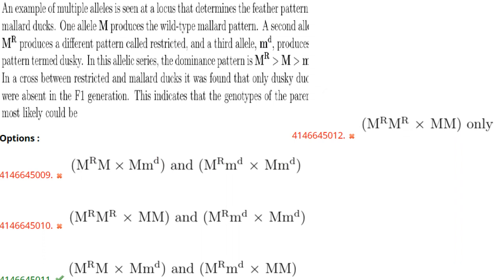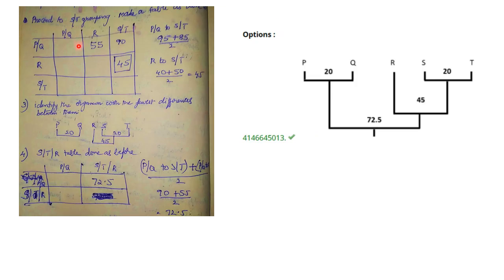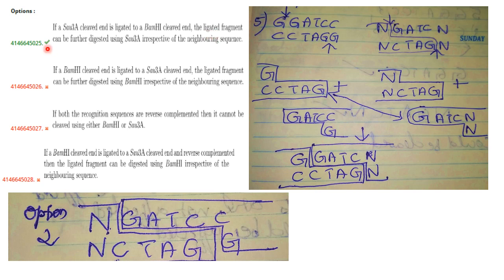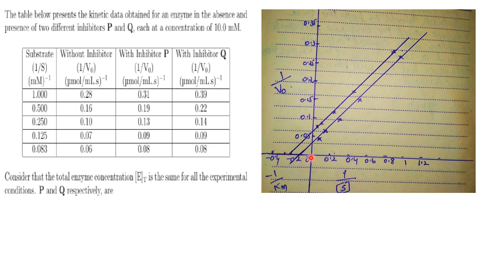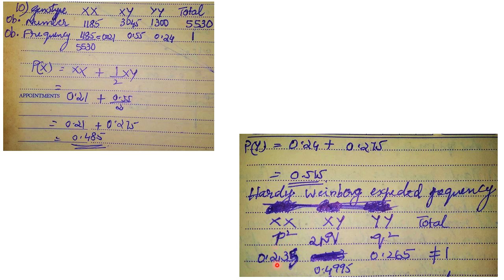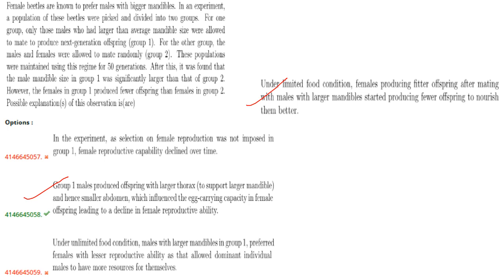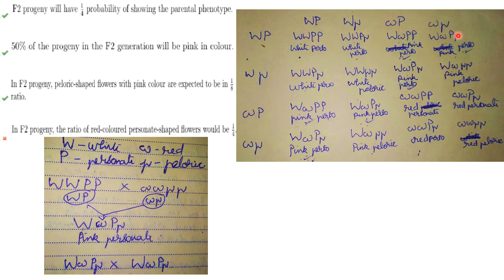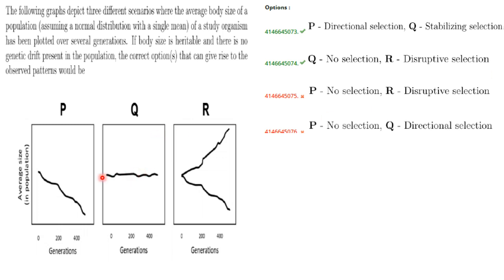NEST 2023 Shift 2 Solved with explanations CUCET, NEET, IIT JAM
In this video I will be solving NEST 2023 Shift 2 paper.